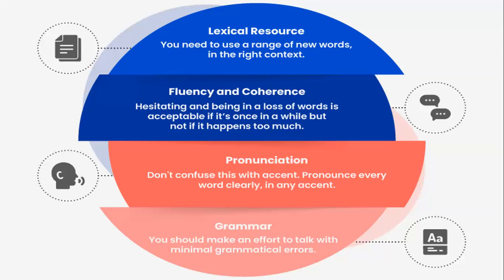IELTS Tips and Technic for IELTS Candidates